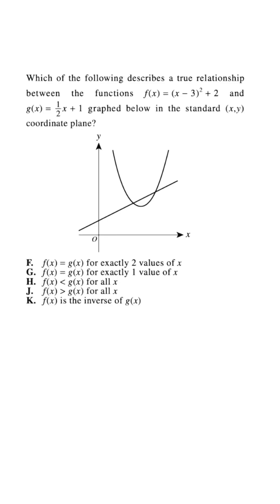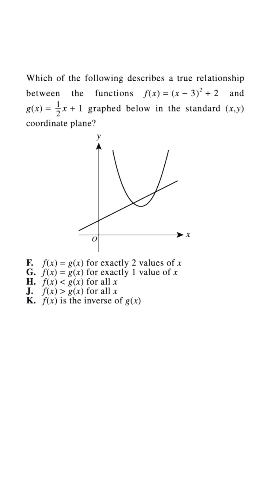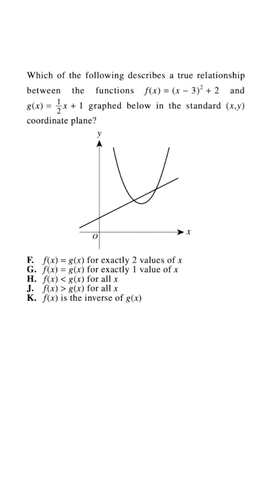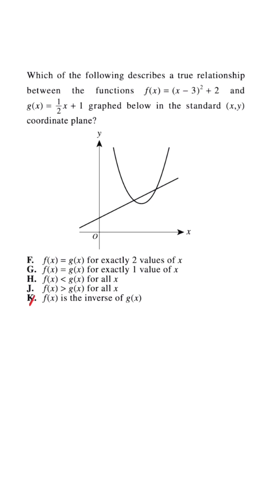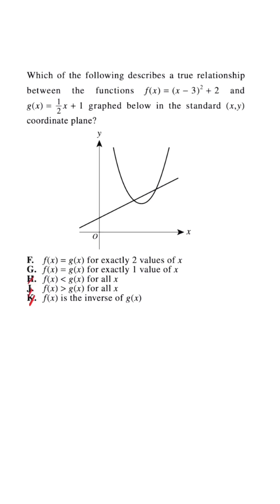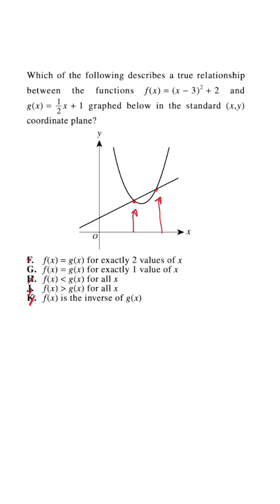Avoid This MISTAKE with Quadratic & Linear Systems of Equations